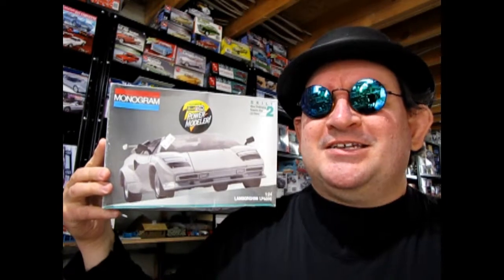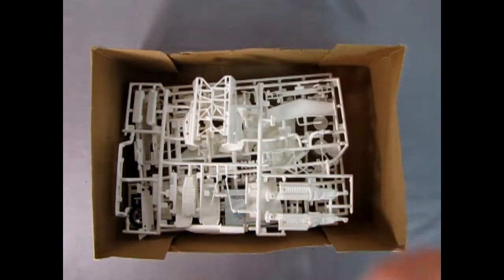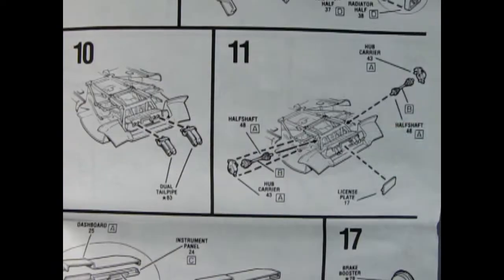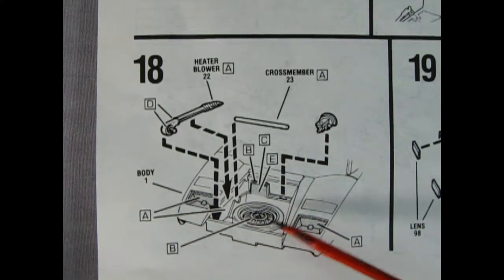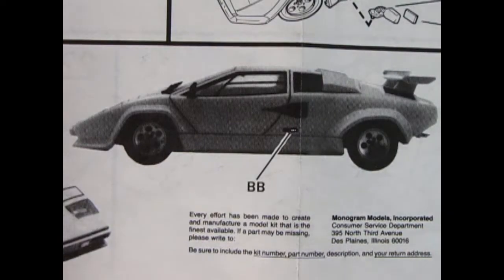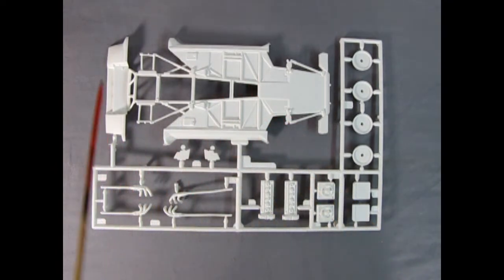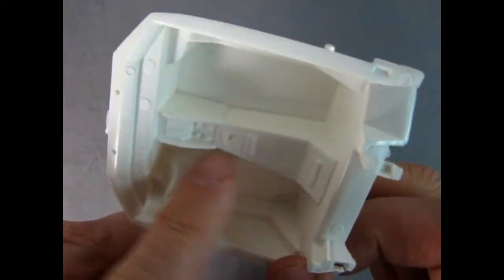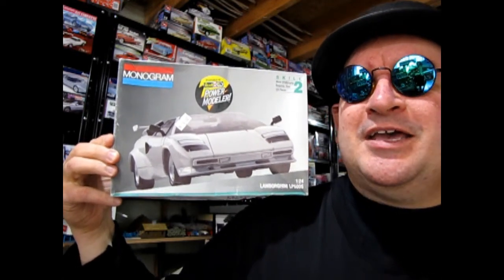Model Car Garage - The 1982 Lamborghini LP500S by Monogram - A Model Car Kit Unboxing Video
With its 5 liter, 12 cylinder engine, this 375 H.P. exotic machine accelerates from 0-100 mph in 10.8 seconds and cruises at over 180 mph.

Today on the Model Car Garage we will be looking at the 1982 Lamborghini LP500S by Monogram. This is a model car unboxing video that I hope you will enjoy.

In this model the front hood and rear deck open to show detailed engine, battery and spare tire. In 1/24th scale it is 6 15/16" long and is molded in white with clear and chrome plated parts.

The Monogram 1982 Lamborghini LP500S model car kit is made of multi-colored plastic sprues and has a thick box. One very nice thing about Monogram kits of this era is that the body, chrome and clear parts are all in a separate bags and compartments to keep them from being scratched by other parts.

The engine in this model car kit is very nice and consists of a left and right hand engine block and transmission, dual overhead cams, cam covers, transmission cover, oil pan cover, starter, engine cover, oil filler pipe, fan belt, engine pump, alternator, dual coils, fuel filter, and four 3-port exhaust headers. Weber carbs with air filters in tow banks line up on the top of the engine. Two 2-piece fans keep the car cool.

The chassis includes left and right hand front wheel wells with tubular frame and suspension members, bulkhead, crossover pipes, 2-piece rear muffler with tail pipe extensions, rear axle half shafts, springs, hub carriers, front suspension K member, and 4 piece wheels and tires.

The interior consists of a bucket with an area for the rear window, two bucket seats, handbrake, shift lever, floor pedals, 2-piece dashboard, steering column and steering wheel. A rear view mirror hangs from above in the body shell.

There are a lot of separately molded body panels like the opening hood and rear engine cover, side mirrors with chrome lenses, rear tail light panel, and interior NASA scoops and a 3-piece rear spoiler.

You may ask yourself "Where can I purchase the 1982 Lamborghini LP500S by Monogram?".